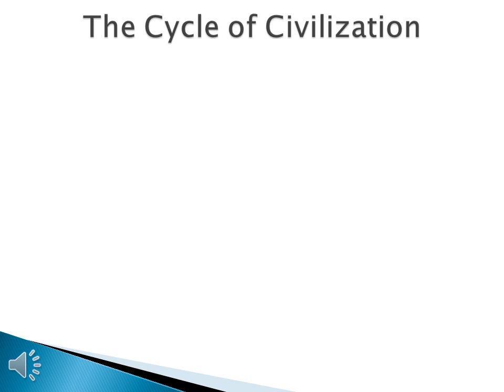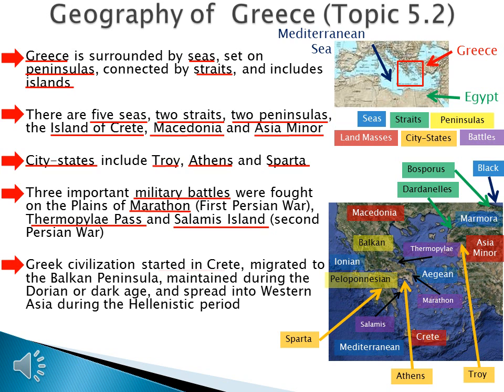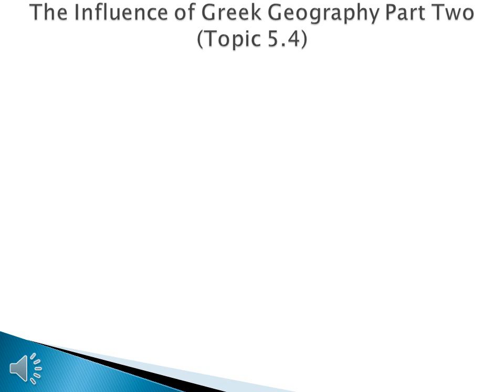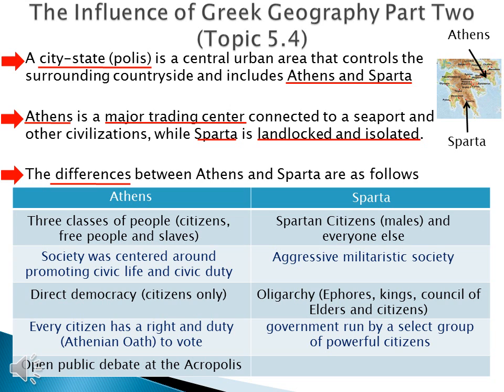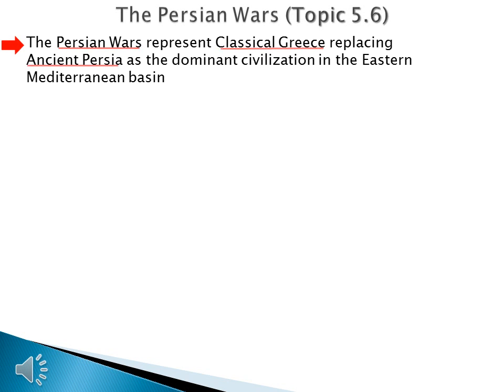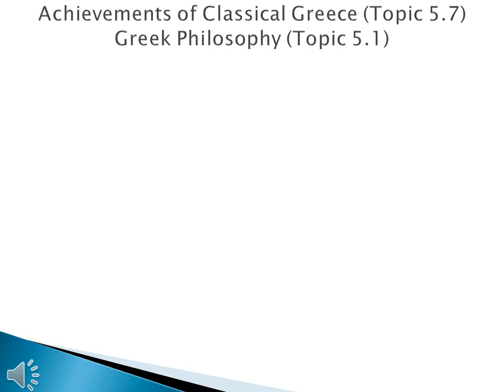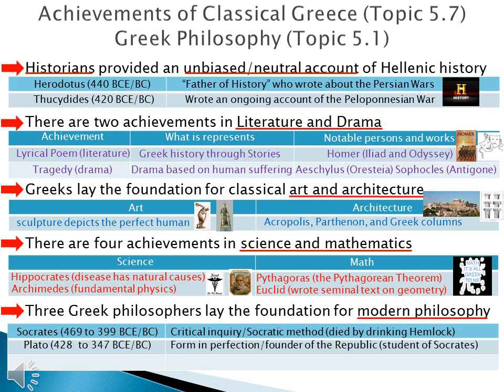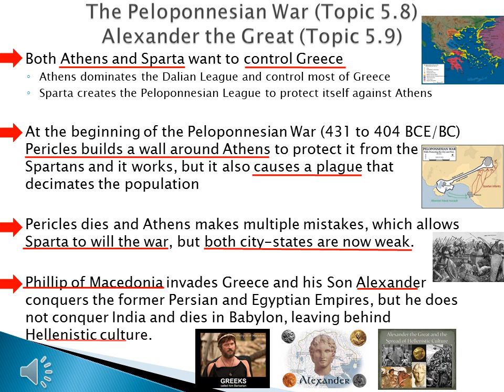WHI lec R4 Greece